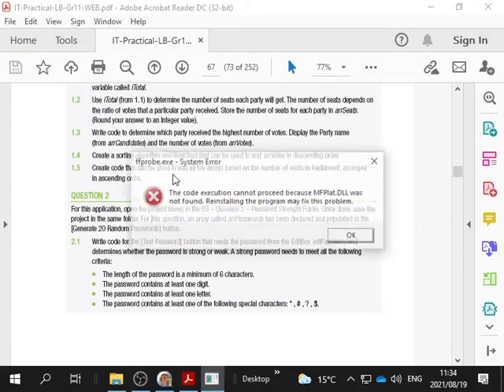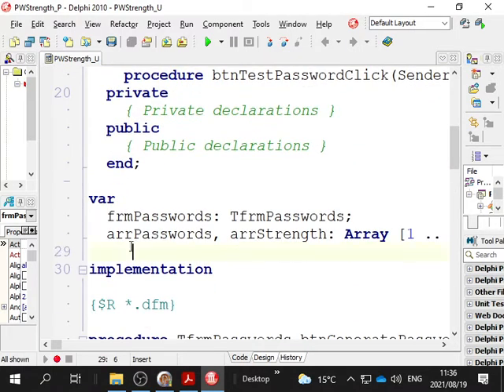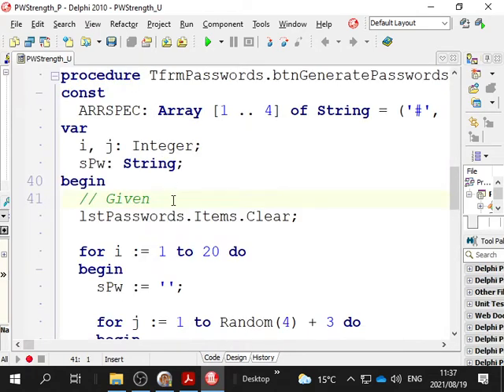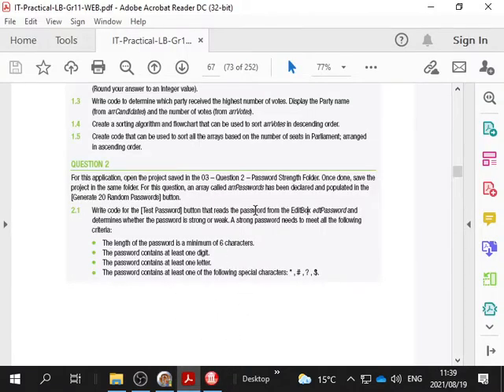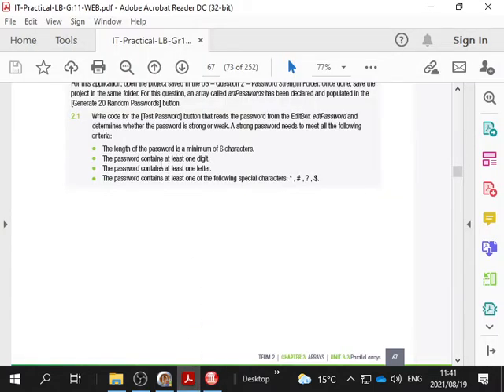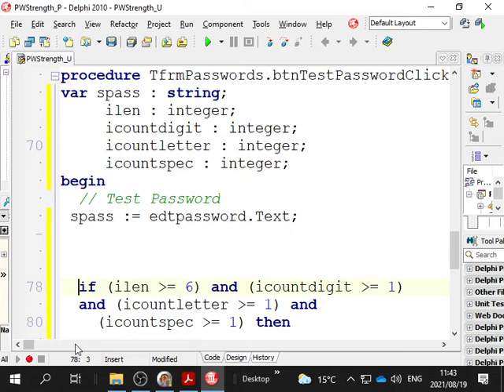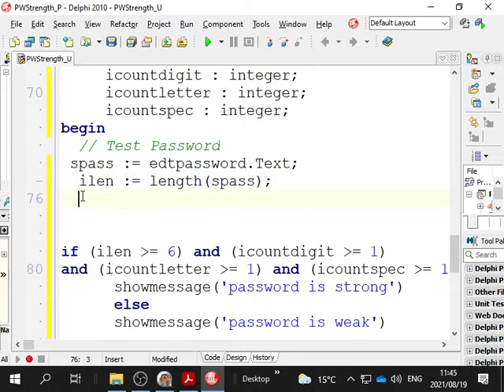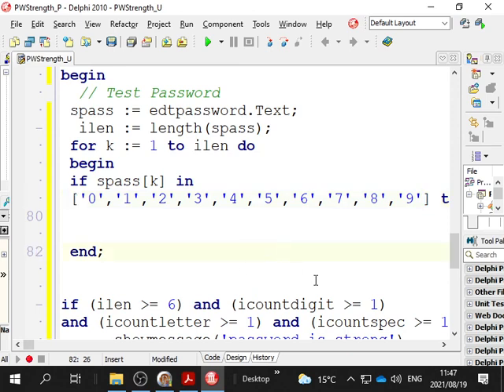Gr11 19 Aug no1 Q2 p67 arrays